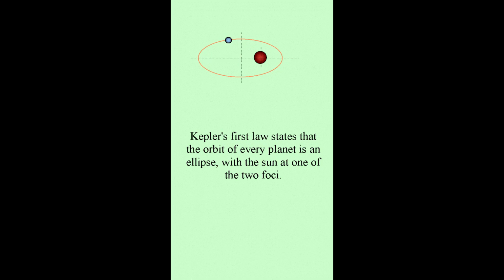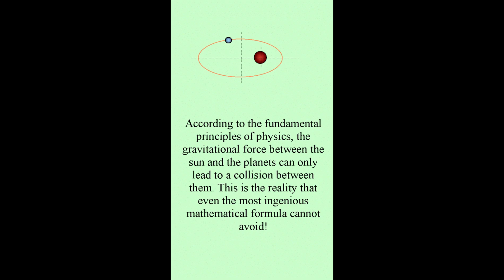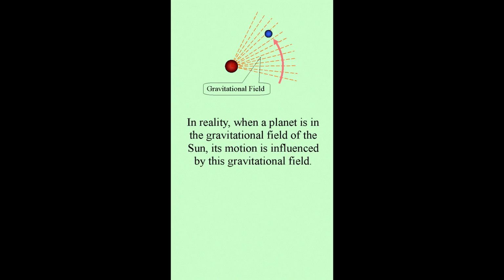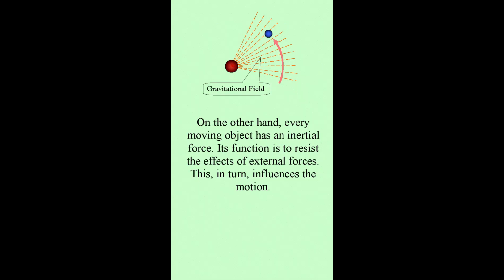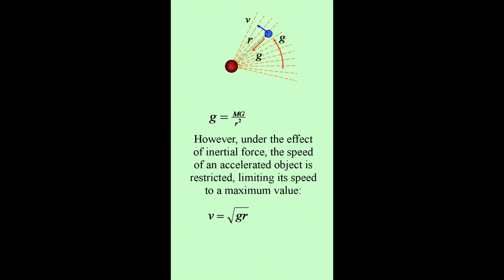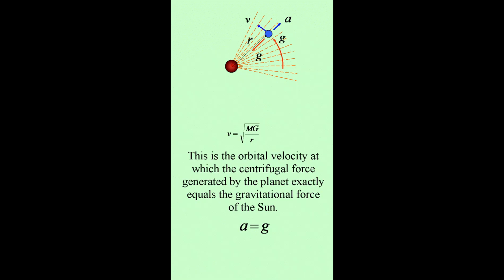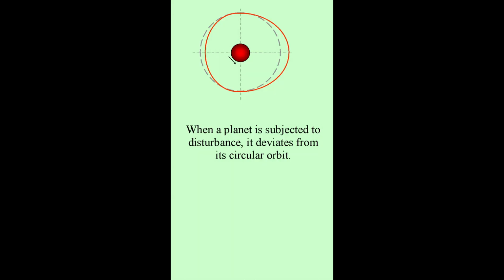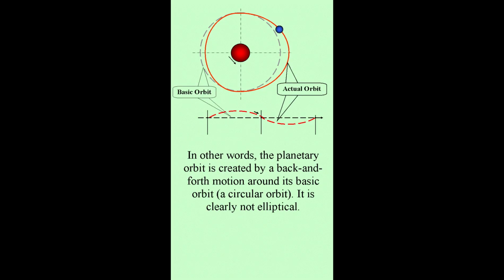▌Real Physics▐ (Short SE36) – Why Kepler's laws are incorrect (1/3)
The basic principles of real physics:
- Mass is a neutral thing that possesses neither force nor any god-like ability and cannot be converted into energy.
- Energy is only a measure that is used to compare and investigate various physical phenomena. Concrete and tangible energy does not exist anywhere and in any form.
- Space and time are absolute.